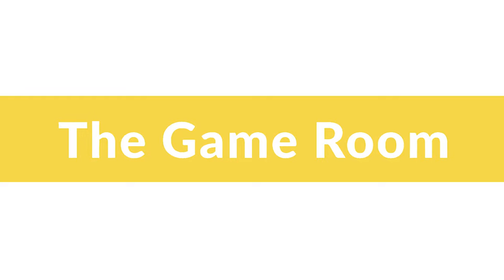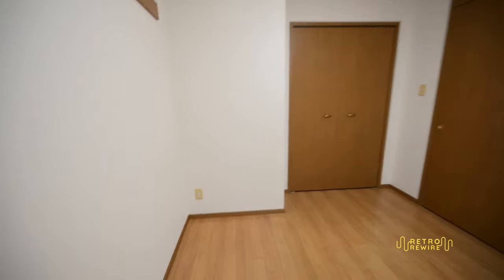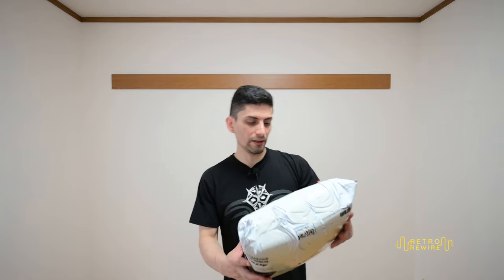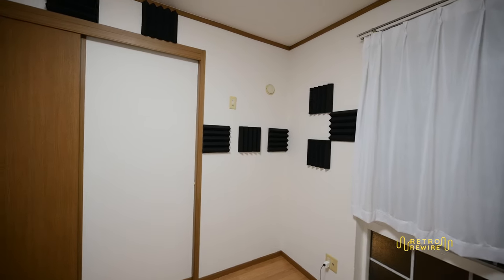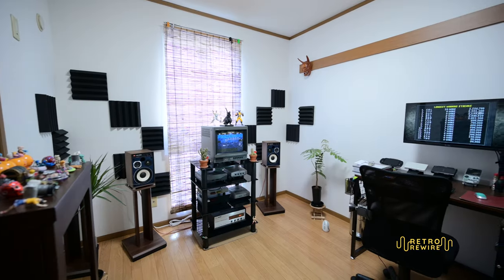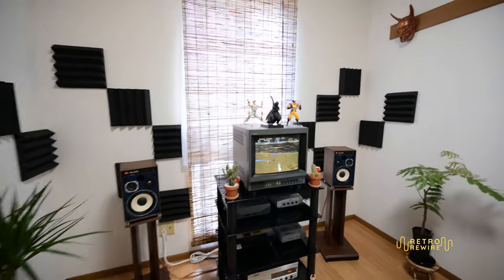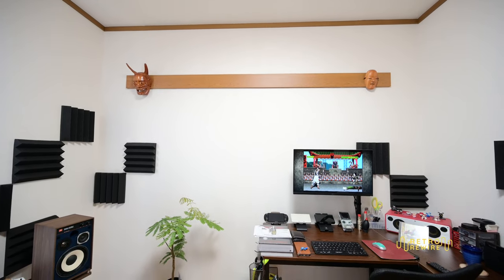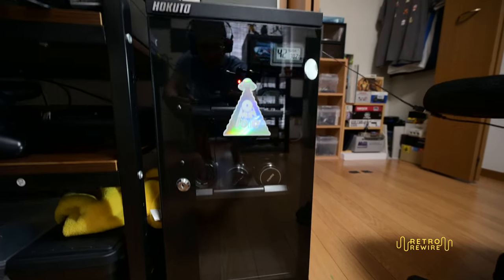Game Room setup and tour. Ideas for your game room 4K | How We Game | Retro ReWire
In today's video, we will take a look at my game room! It took slightly over a month to get back up and running, and I'm super excited to share my work with all of you. And as always, thank you for checking out Retro ReWire!